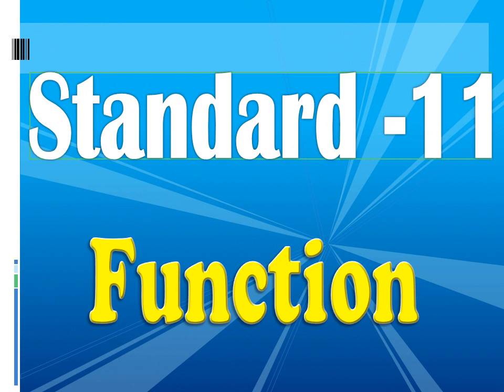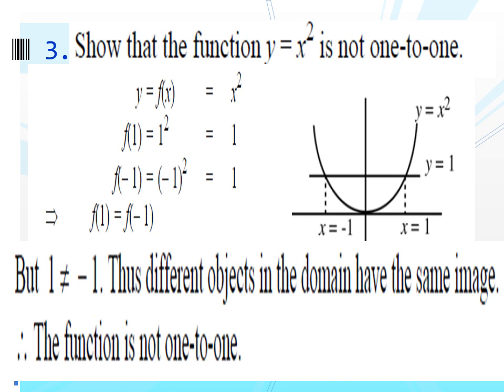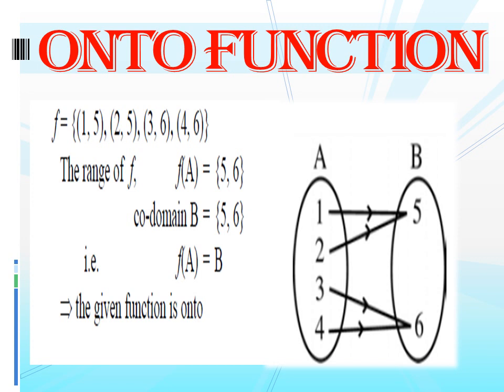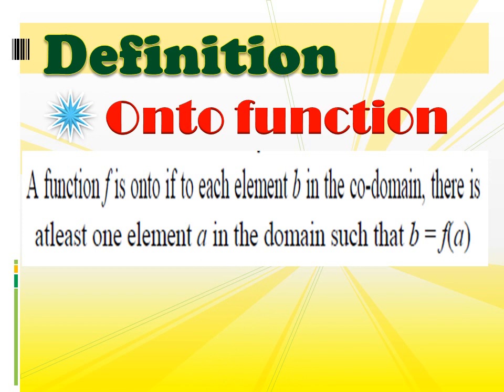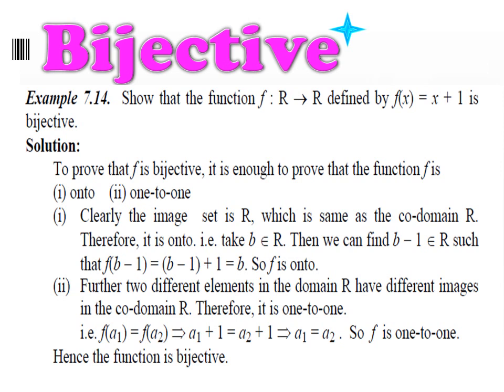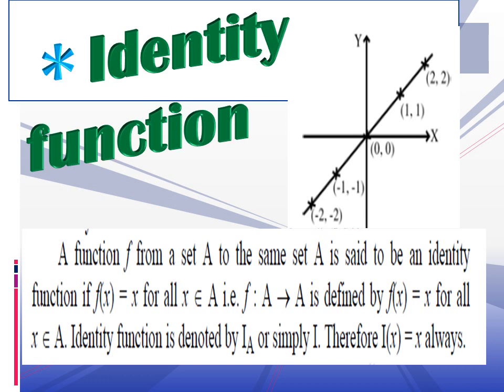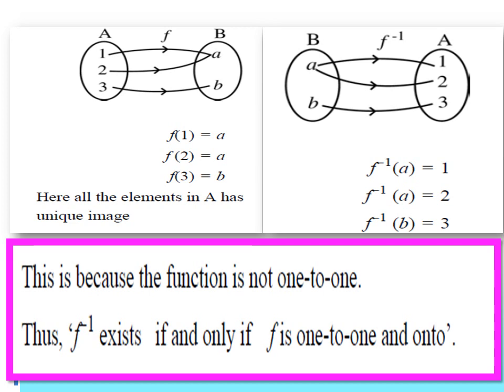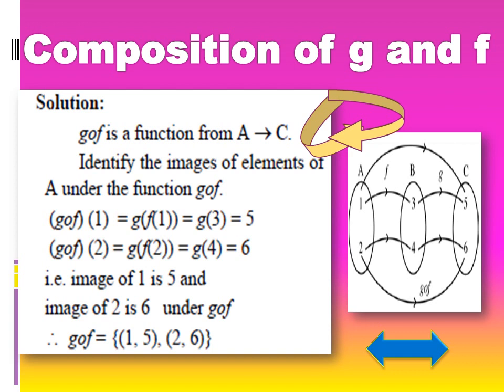4 July 2025